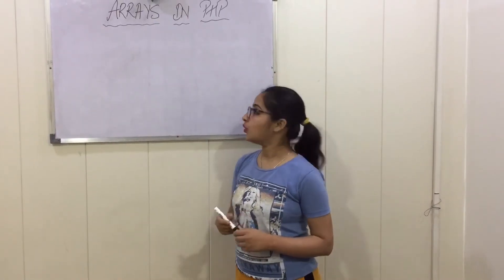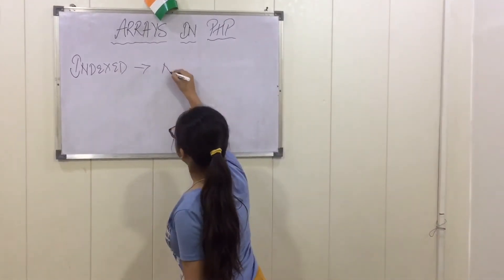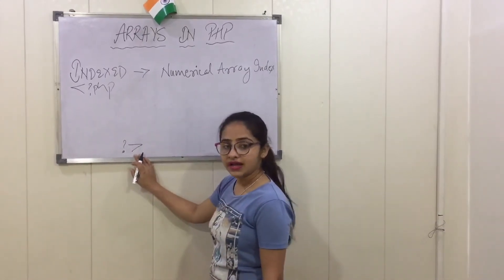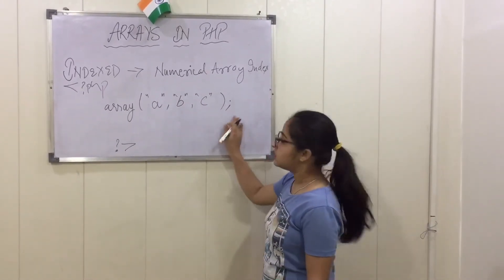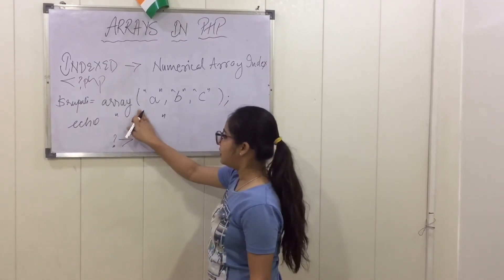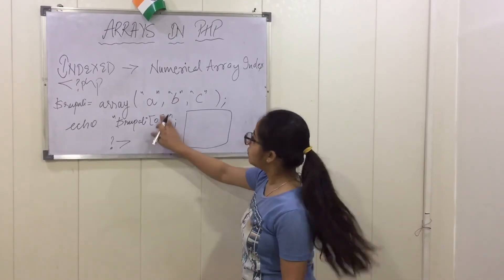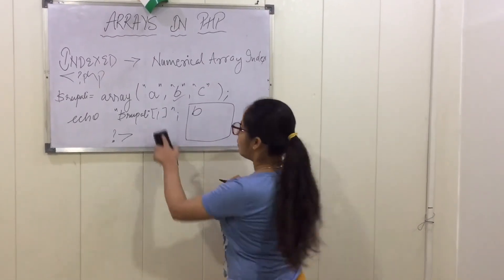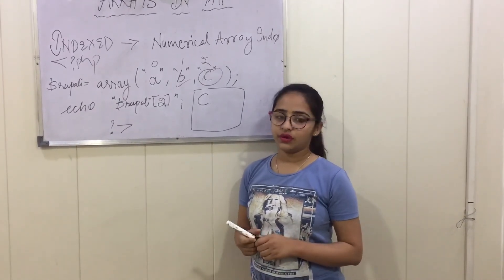Indexed Array in Php | Session 52 | By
Suman Tech solutions is a professional (IT) Information Technology Company that provides all development services.
We offer to all dear person/ students  6 months industrial training in web designing, web development, HTML, CSS, j query, java script, PHP, Python, asp.net, .net, websites such as static website and dynamic website, develop software such as ERP , CRM by our  YouTube channel platform.
Our Moto & Planners Behind This Digital Platform. We love to challenge traditional thinking. Our accomplished team solves all your creative as well as technical problems quickly.

Thanks for taking the time to read this topic and information. I hope you have a wonderful day.

Terms and Conditions agreement                                                                                                                                                                                                                                                                                                                                                    The agreement includes the terms, the rules and the guidelines of acceptable behavior and other useful sections to which users must agree in order to use the professional YouTube Channel, as it is not supposed to use the links and the content we have given to your personal or professional use.
Thanks
Regards
Suman Tech Solutions